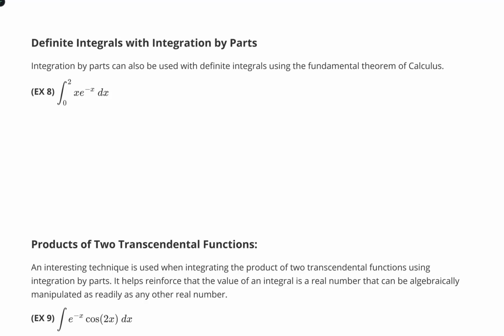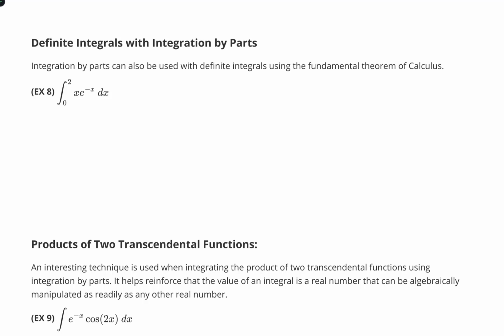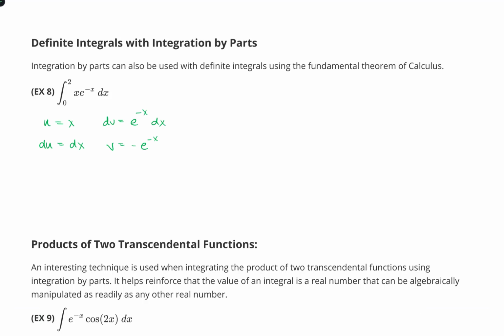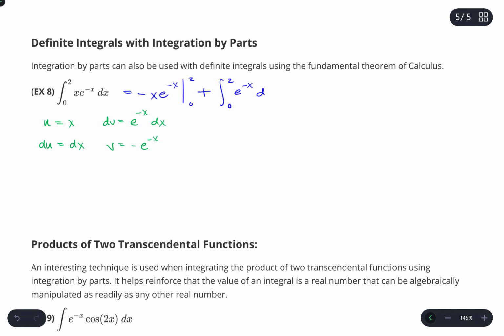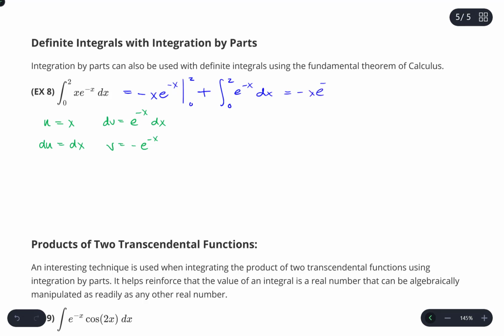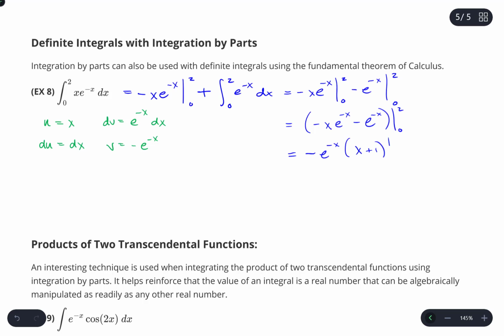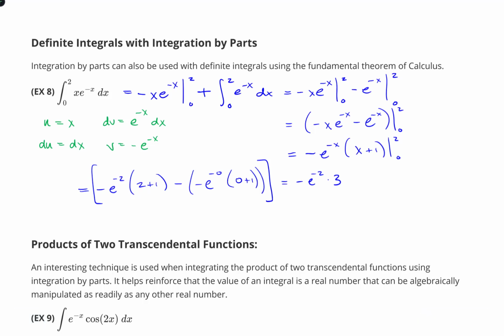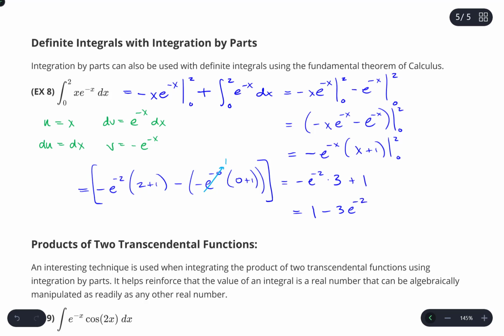mat141 2-1 d video